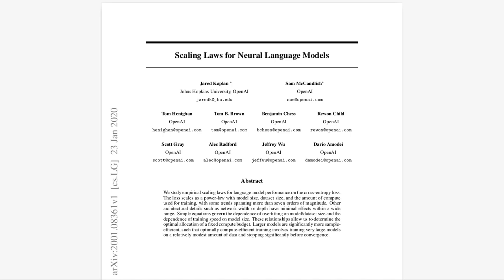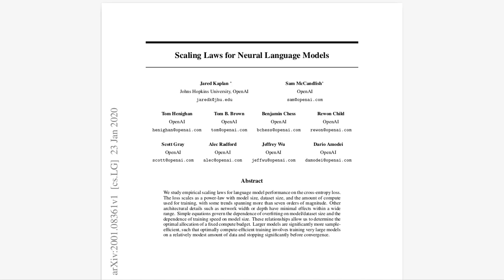Scaling Laws for Neural Language Models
Ever wondered how the size of a neural network impacts its intelligence? Dive into the fascinating world of scaling laws for Transformer models and discover why bigger really is better for AI performance! Learn how compute, data, and architecture combine to push the boundaries of what's possible.

FAQ:
1. What are the main factors influencing language model performance?
The performance of a language model is primarily influenced by the model's architecture, the number of parameters (size), the computing power used for training, and the size of the dataset. This research focuses on the Transformer architecture and explores how performance scales with these factors.

2. How does model size relate to performance?
Larger Transformer models consistently exhibit better performance. The test loss, a measure of how well the model predicts the next word in a sequence, decreases as a power law with increasing model size. This means doubling the model size leads to a predictable reduction in loss.

3. Is there an optimal model size for a given compute budget?
Yes, for a fixed compute budget, an optimal model size maximizes performance. This optimal size grows as the compute budget increases, implying that most computational resources should be allocated towards larger models.

4. How does the training dataset size affect performance?
Performance improves with larger datasets, but the improvement scales sublinearly. Doubling the dataset size doesn't double the performance gain. The study also found that larger models require fewer training samples to achieve a given performance level, suggesting they are more data-efficient.

5. What is the role of "critical batch size" in training?
The critical batch size refers to the optimal trade-off between training speed and computational efficiency. Training at or below the critical batch size leads to efficient use of compute resources, while training above it yields diminishing returns.

6. How do training steps and compute budget relate to performance?
The number of training steps and the compute budget are interconnected. Training for a fixed number of steps, performance improves with model size until it reaches an optimal point for that compute budget. Similarly, when holding the compute budget fixed, an optimal number of steps exists for each model size.

7. Is there a limit to how much language models can improve?
The study suggests a possible limit to language model improvement based on existing trends. Extrapolating current scaling laws leads to a point where performance plateaus, potentially indicating we've extracted all the reliable information from available language data. However, this point is far beyond current computational capabilities and requires further investigation.

8. What are the key takeaways for future language model development?
The research emphasizes that as we scale up language models:
- Prioritize model size: Allocate more compute to building larger models rather than proportionally increasing data or training time.
- Optimize early training: Focus on developing methods to speed up training in the early stages, as compute-efficient training uses relatively few steps.
- Explore new data sources: Investigate whether alternative or augmented data can push beyond the hypothesized performance limit.

📖 Resources:
Read the research paper written by OpenAI employees Jared Kaplan, Sam McCandlish, Tom Henighan, Tom B. Brown, Benjamin Chess, Rewon Child, Scott Gray, Alec Radford, Jeffrey Wu, Dario Amodei